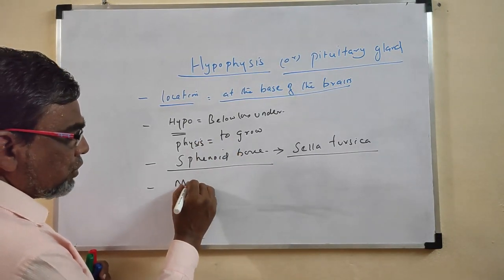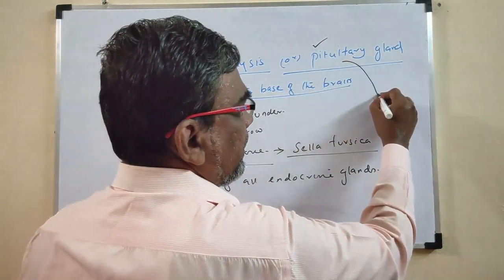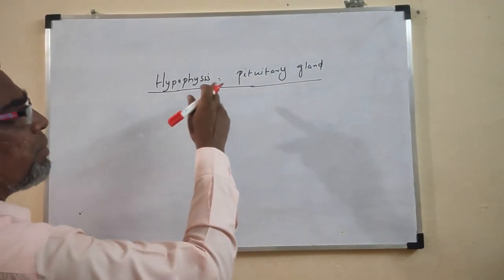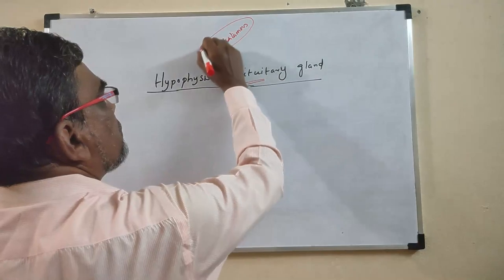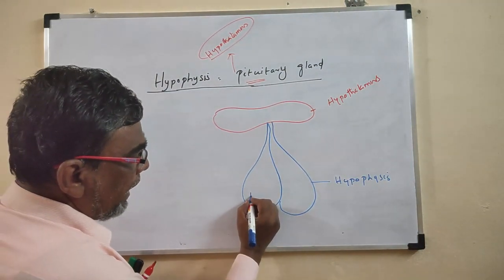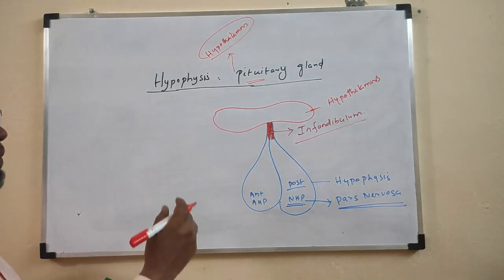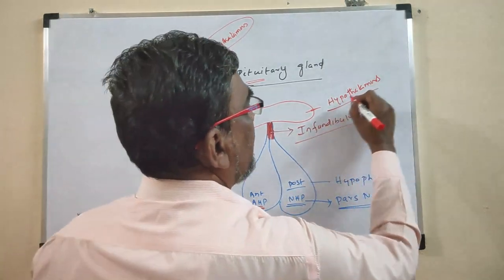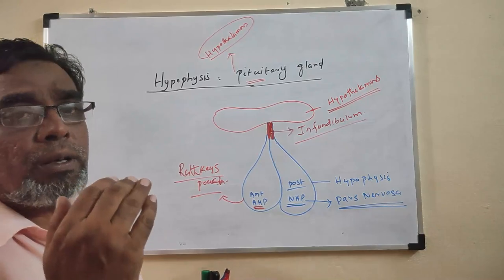Endocrine glands- pituitary gland